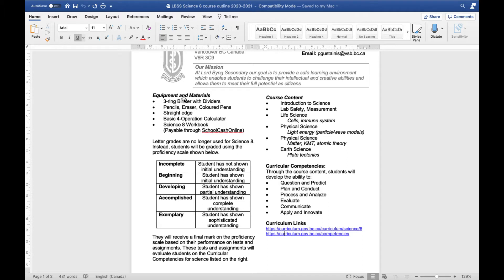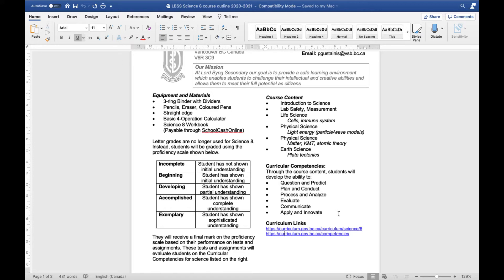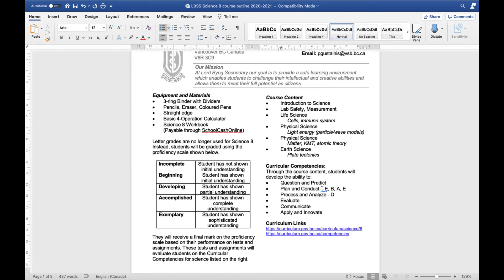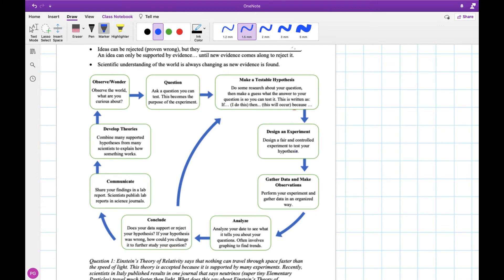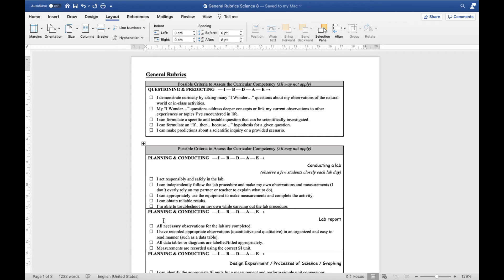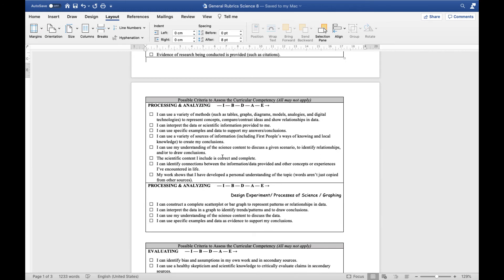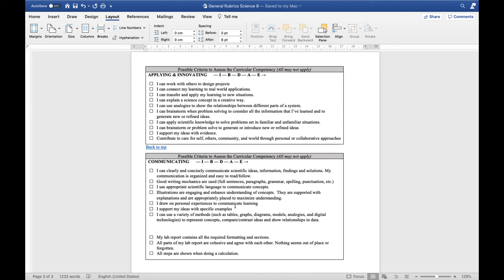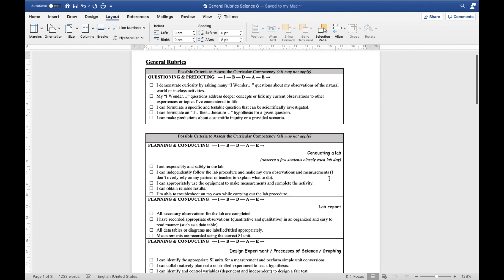Science 8 - Marking and Rubrics using Curricular Competencies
This video goes through how marking will work for science 8 this quarter using the Curricular Competencies in BC's new curriculum.